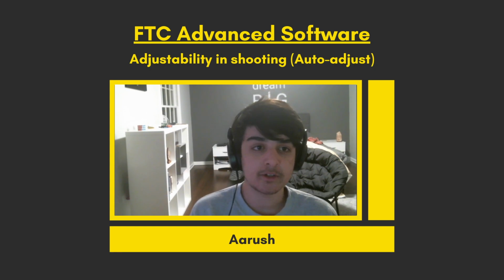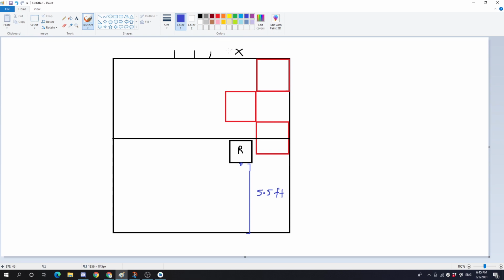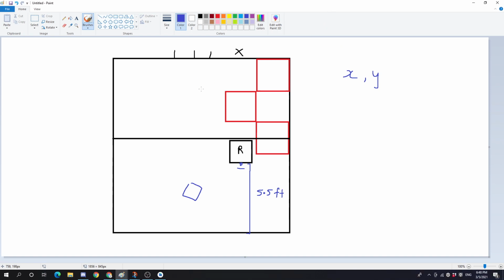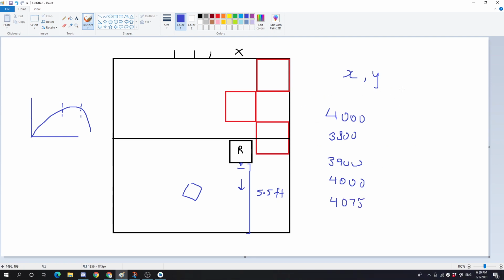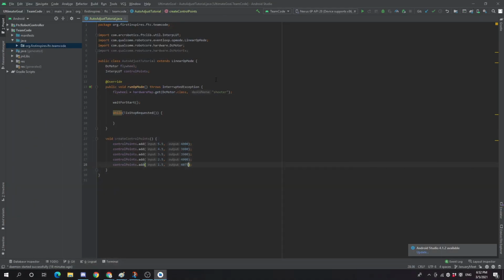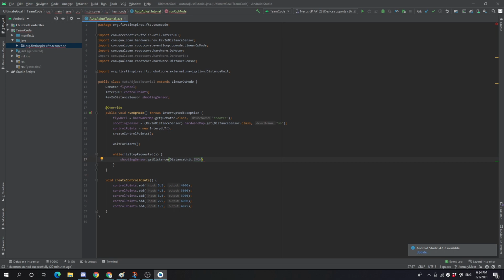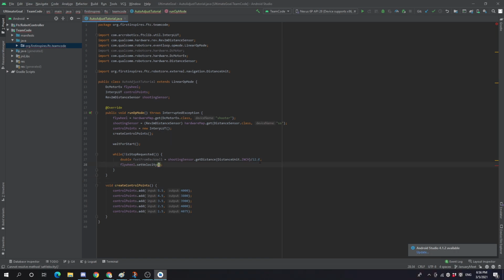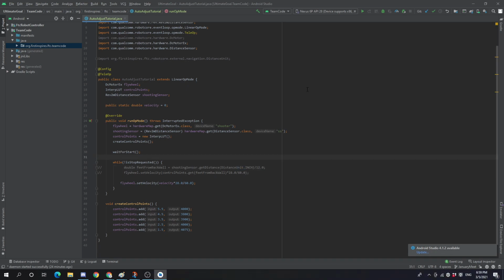Auto-adjust shooter velocity/angle based on distance | Programming Tutorial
Hi, in this video, we are going to be covering how to take full advantage of your adjustability in a shooter. This is essentially where teams can scale the output of their shooter, whether that be their angle, velocity, or any other methods, based on an absolute or relative input, such as odometry or a simple distance sensor reading. We hope teams can find this useful and this will be coupled with some other tutorials.